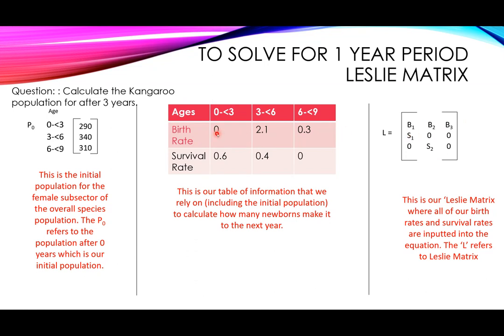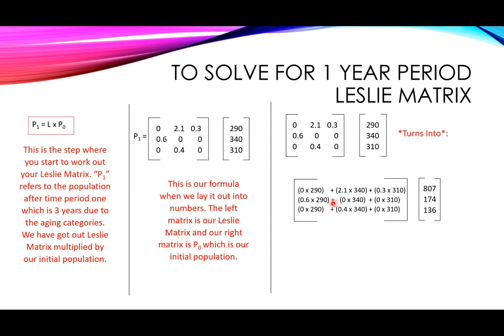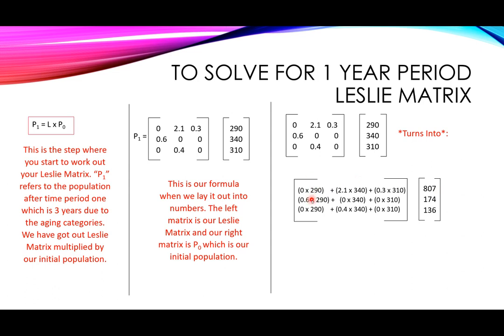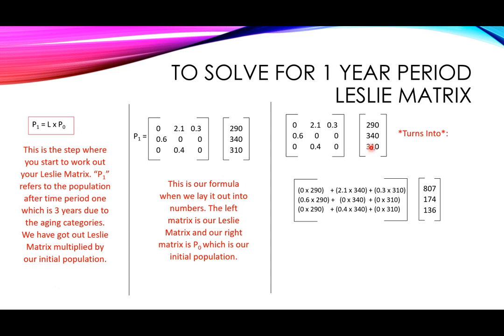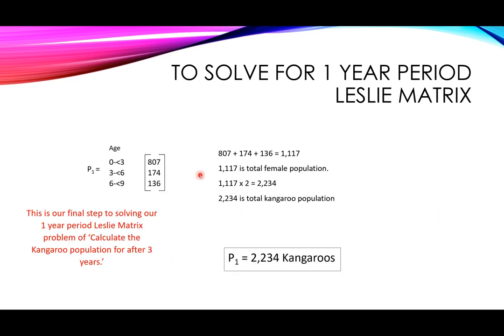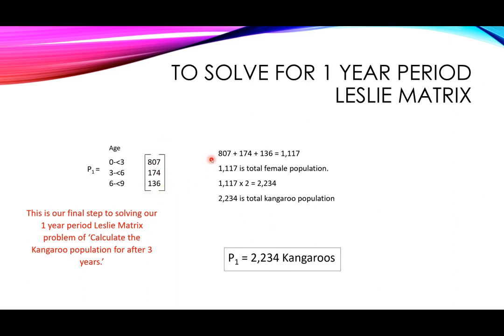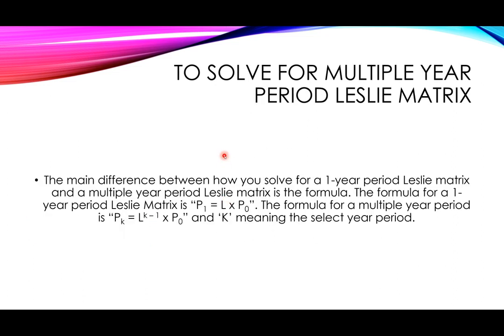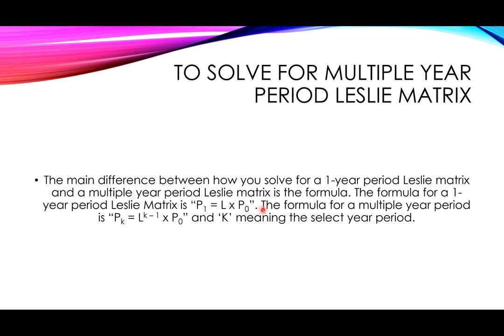Leslie Matrices Pt2:3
Math Assignment part 2 of 3